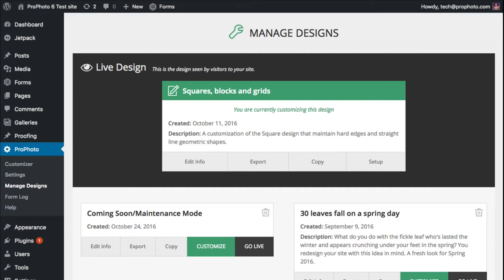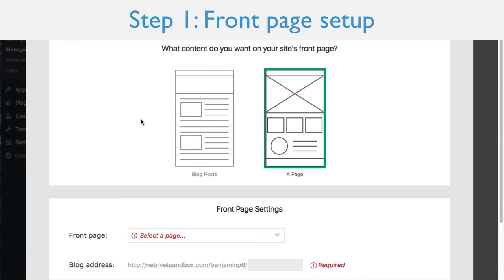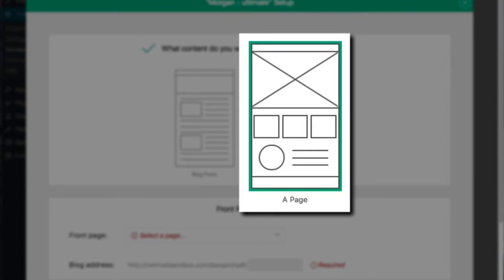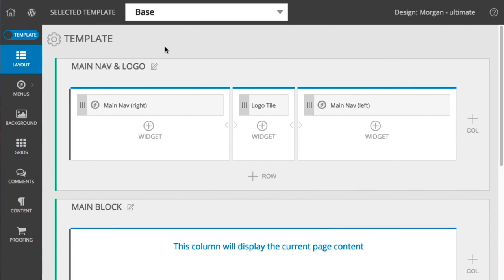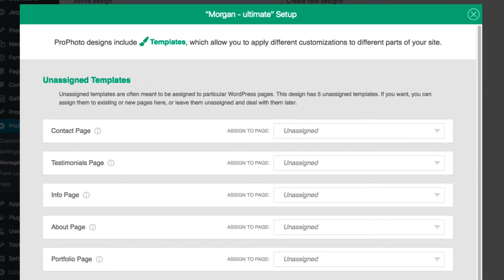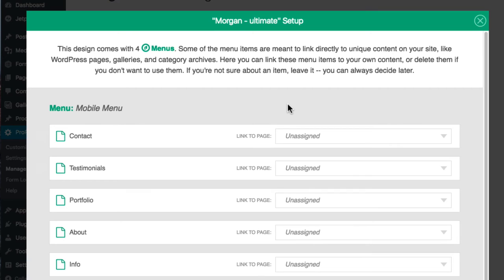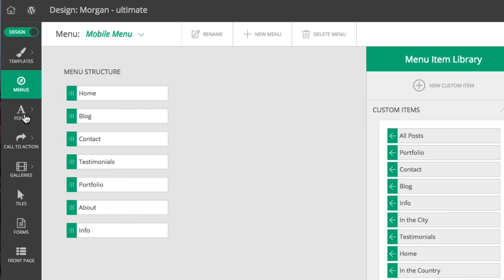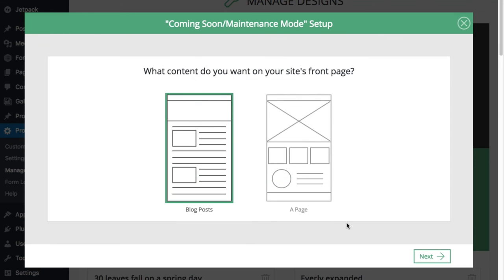ProPhoto Design on-boarding wizard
An overview of the design on-boarding process in ProPhoto 6. The on-board wizard appears whenever you start to customize a new design in "ProPhoto -- Manage Designs".